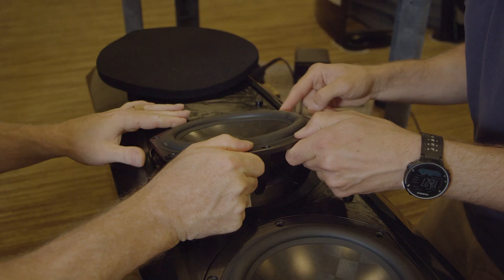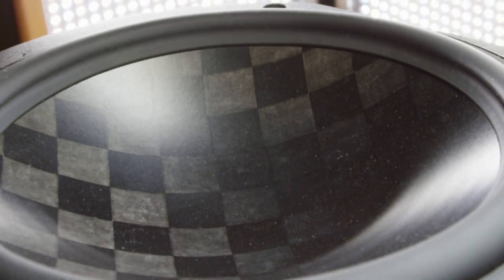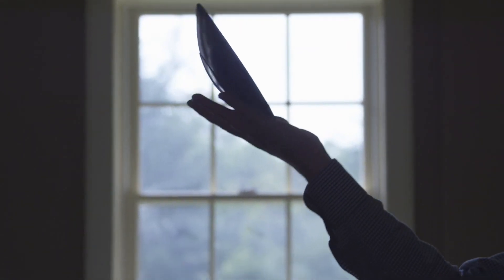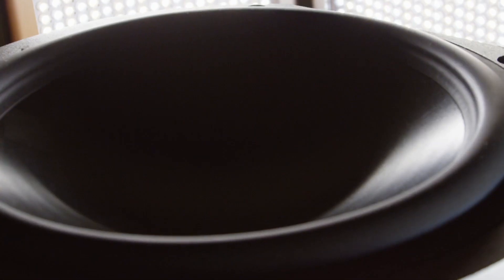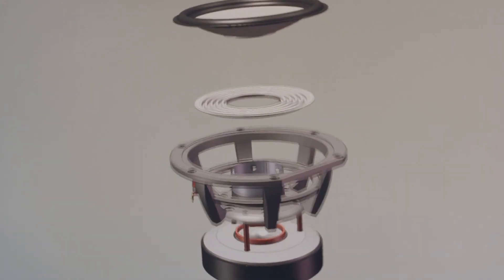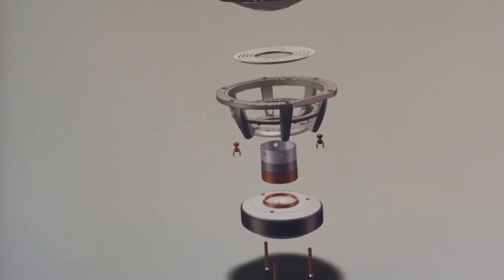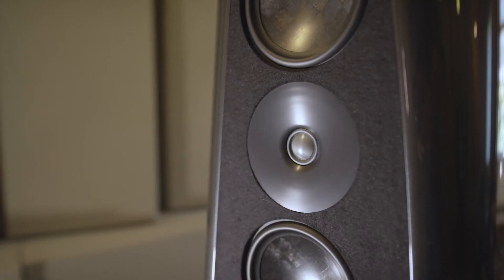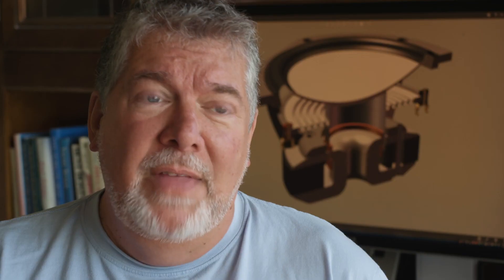SoundStage Shorts – Rockport Technologies Drivers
SoundStage 的介紹--Rockport Technologies單體